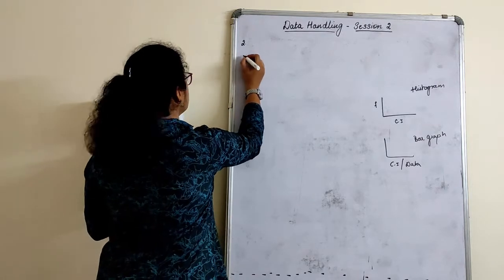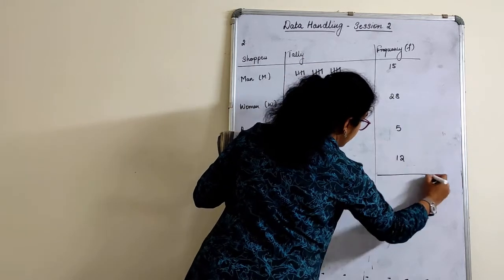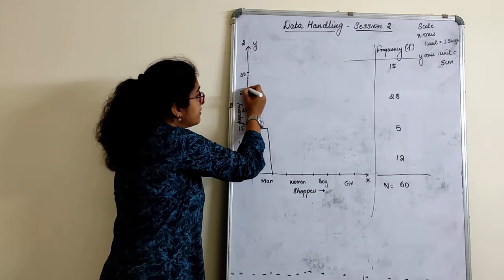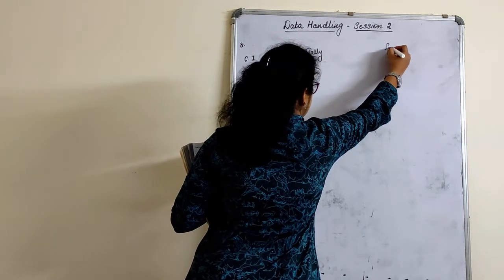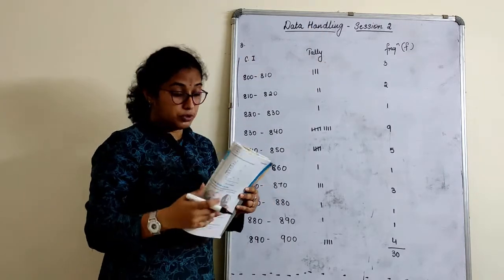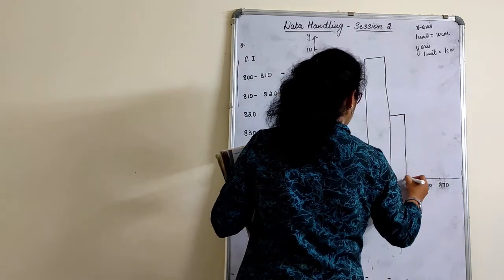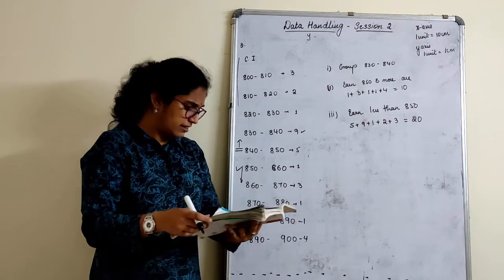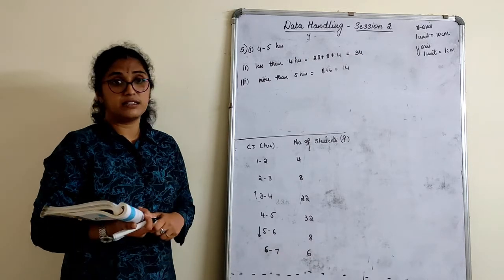Std VIII Data Handling Session 02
Std VIII Data Handling Session 02 by Raksha Kamath